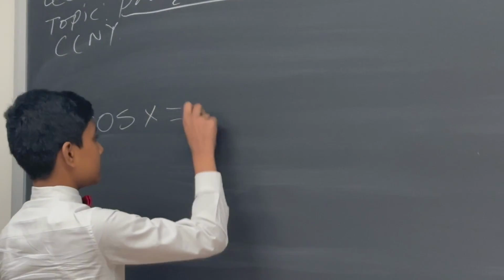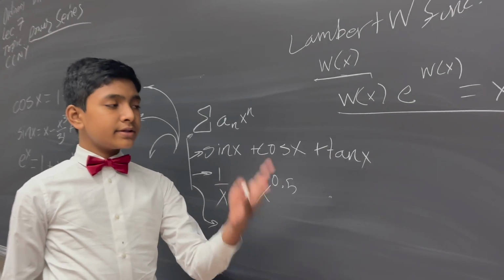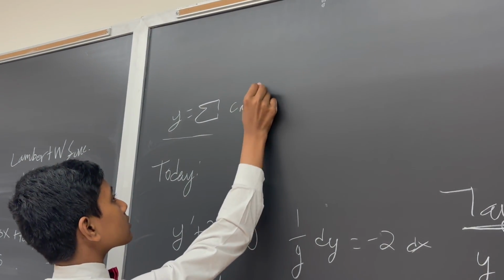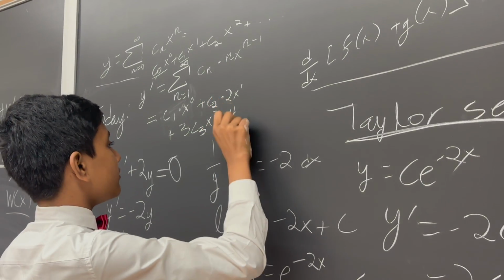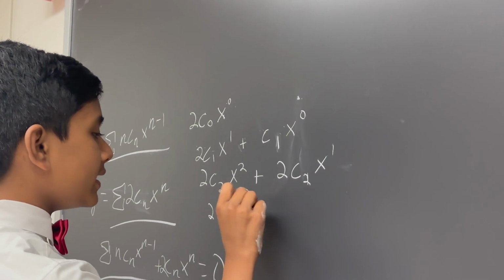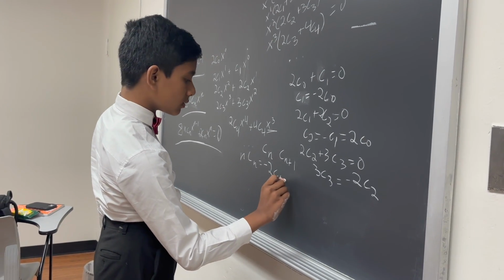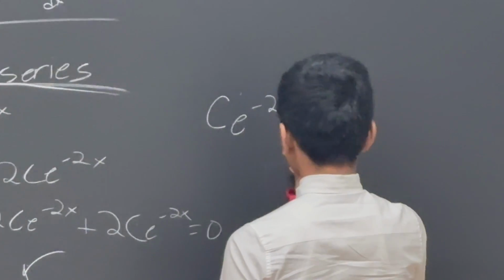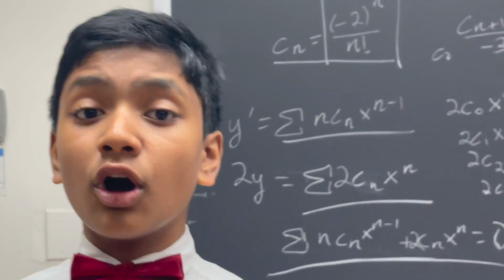#17 | Real Analysis | Continuity and connectedness | Hunter College